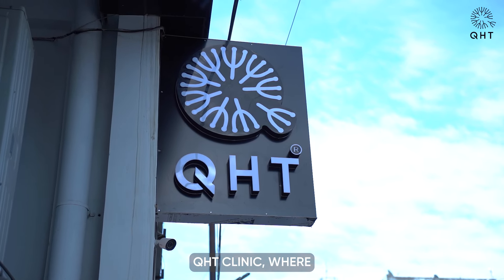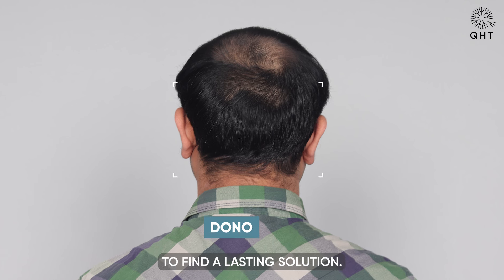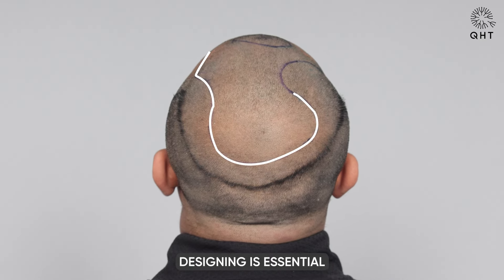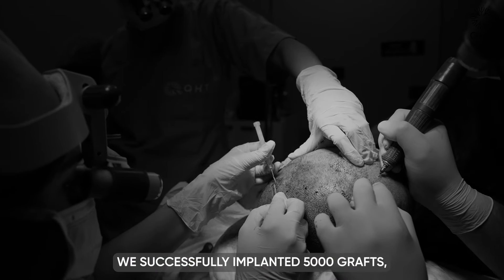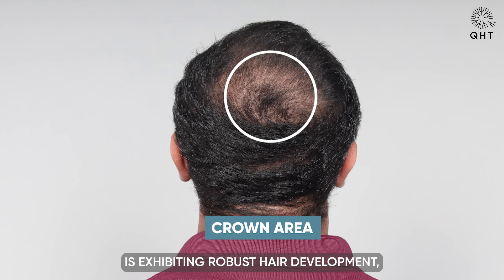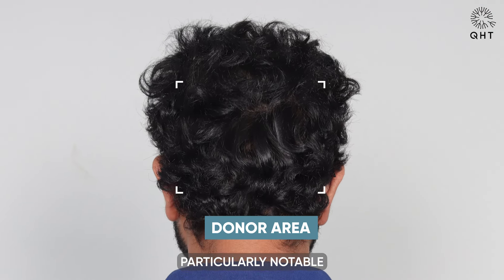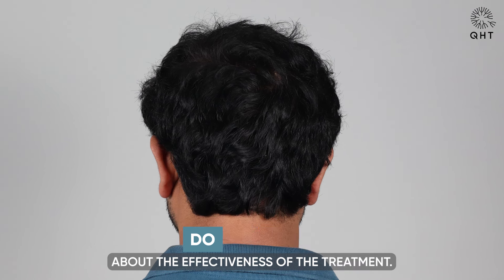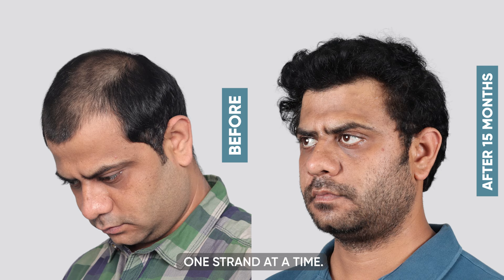Hair Transplant in Washington, D.C. | Best Results & Cost of Hair Transplant in Washington, D.C.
Hair Transplant in Washington, D.C. | Best Results & Cost of Hair Transplant in Washington, D.C. Whatsapp

QHT is now another name of trust & guaranteed satisfaction when it comes to hair transplant in Washington, D.C.. Our expert team surgeons & clinical staff have done more than 15 thousands successful surgeries. We are well equipped with ultra-modern instruments & amenities to deliver extra-ordinary results. QHT is one of the premier Hair Transplant clinic in India, having world class infrastructure and changing life's of many patients.

If you are looking for best hair transplant in Washington, D.C. we will be happy to serve you.